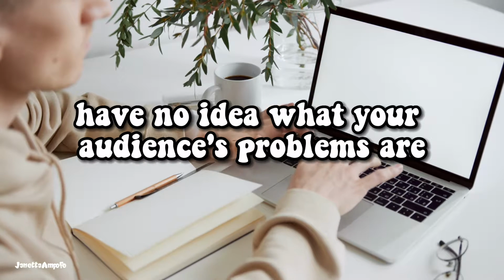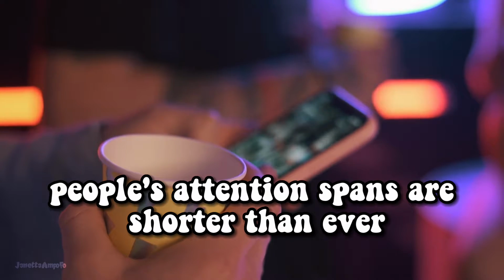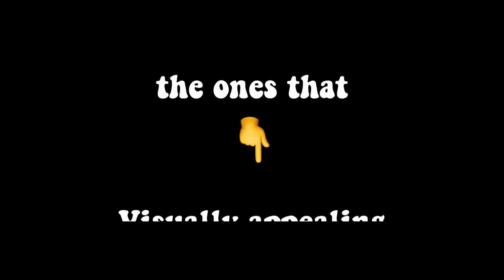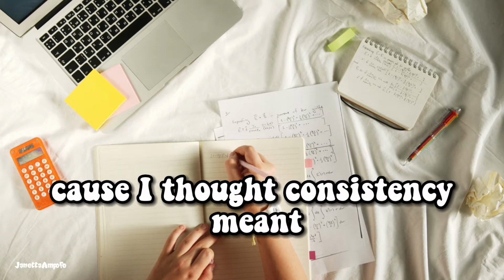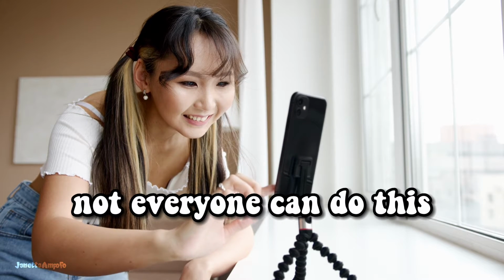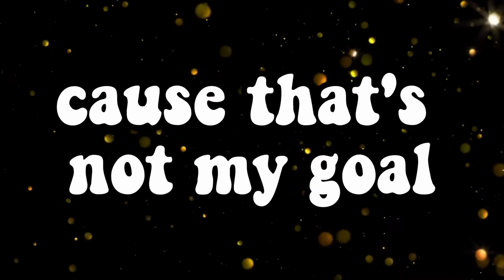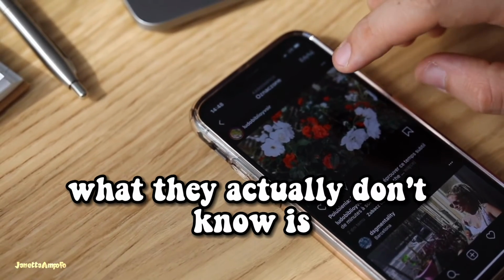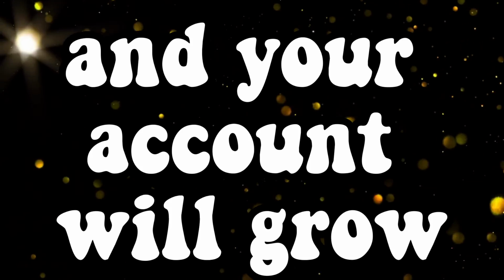0 ➔ 100k Followers On Instagram In 12 Months (Step By Step Guide)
In this video, I will share 5 game changing strategies on how I skyrocketed my Instagram account from absolute scratch to a whopping 100,000 followers in just 12 months!